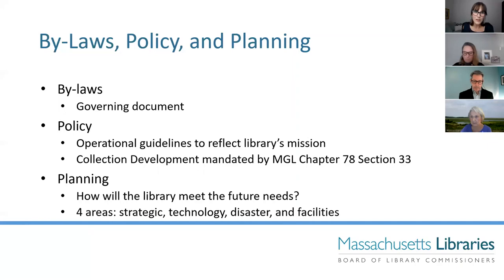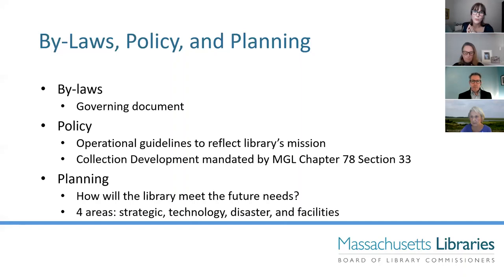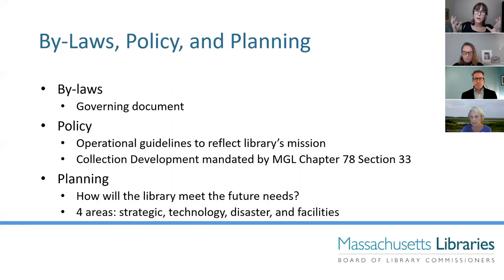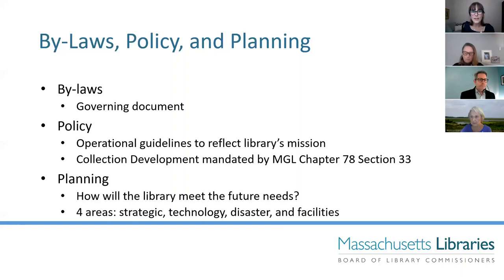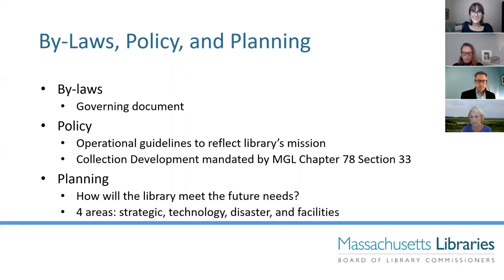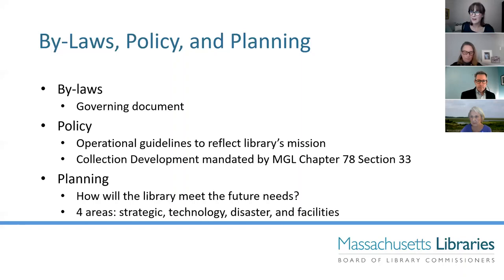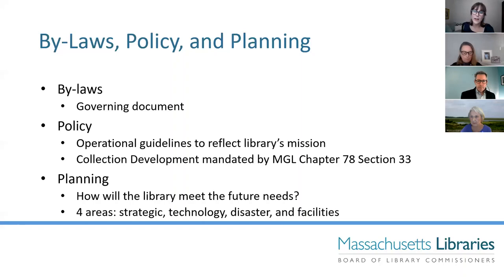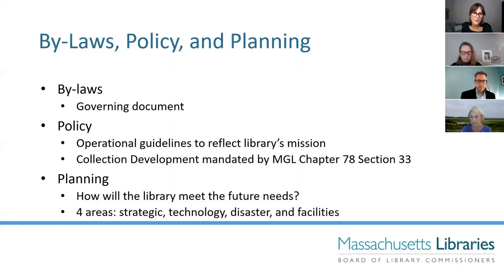Virtual Trustee Orientation: Bylaws, Policy, and Planning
The Massachusetts Board of Library Commissioners (MBLC) Virtual Trustee Orientation program is delivered to new and experienced trustees to support them in their roles and responsibilities as library board members.  Maura Deedy, Library Advisory Specialist at MBLC, addresses by-laws, policy and planning. This video was recorded on October 1, 2020.